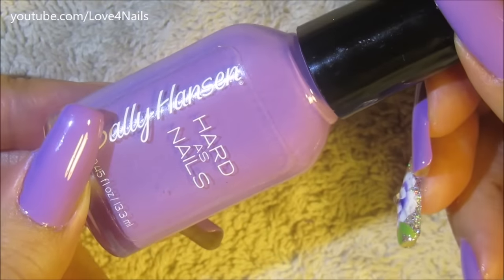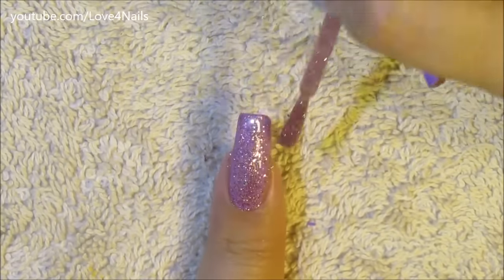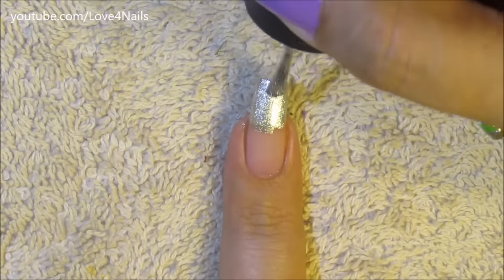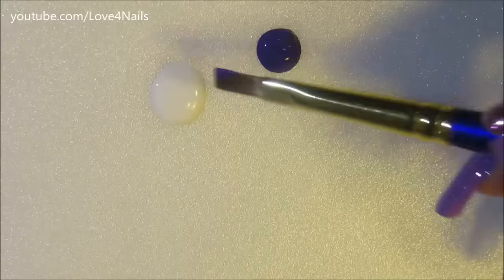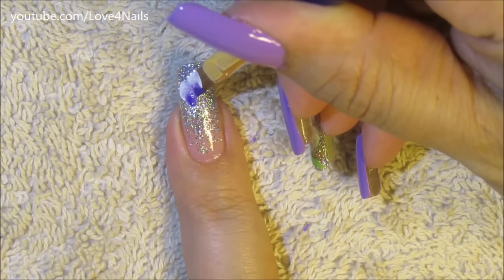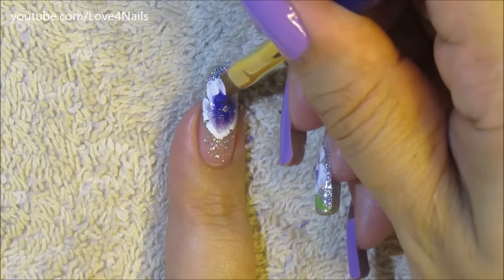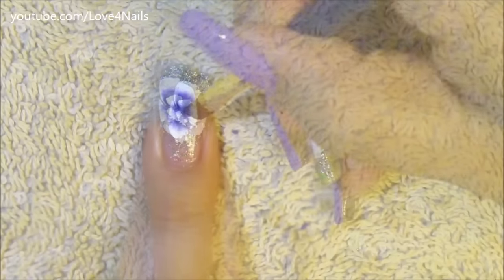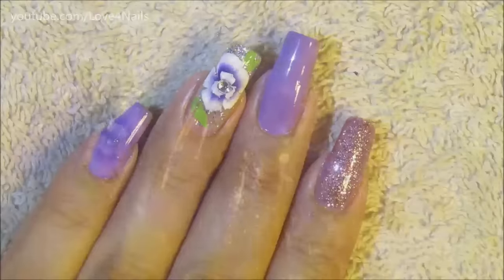Purple One Stroke Nail Art Tutorial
Song by Vibe Tracks
Title : Calm